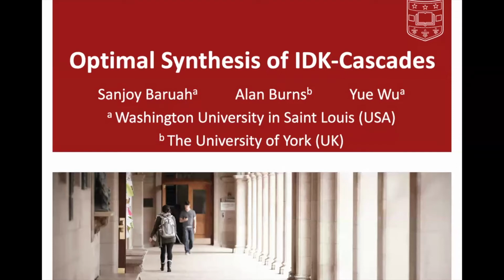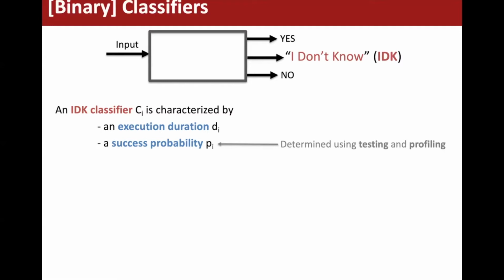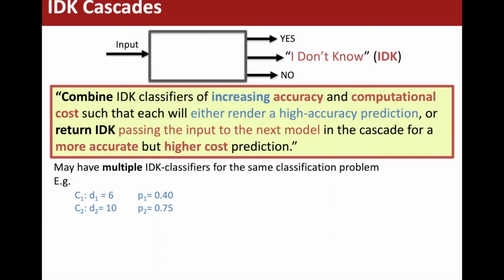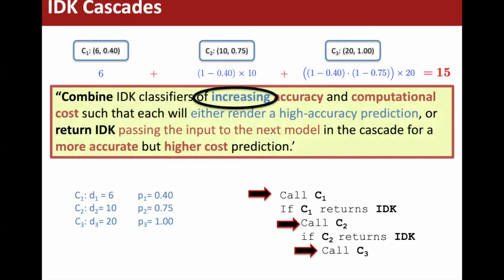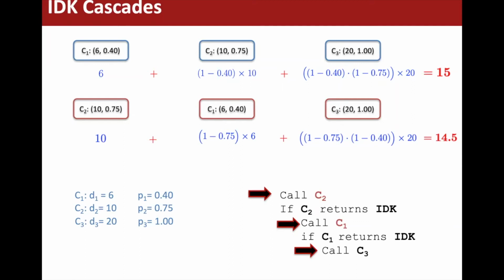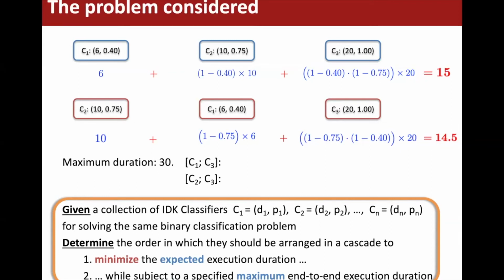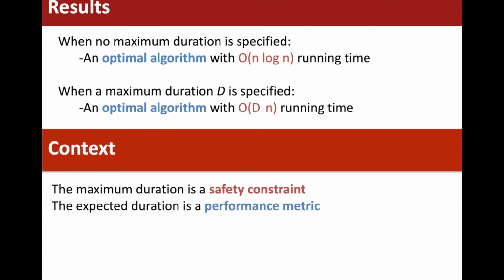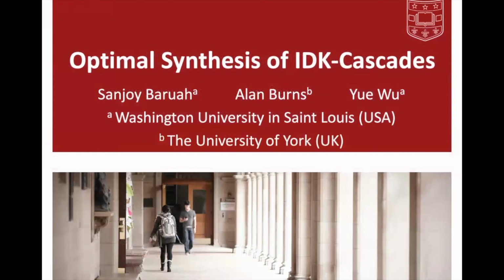S4.P18:Sanjoy Baruah, Alan Burns and Yue Wu. Optimal Synthesis of IDK-Cascades